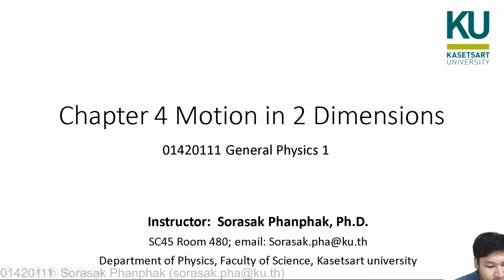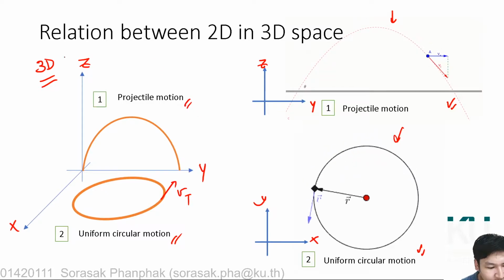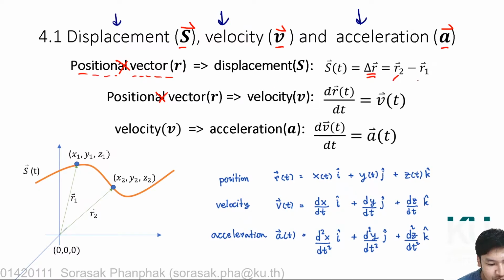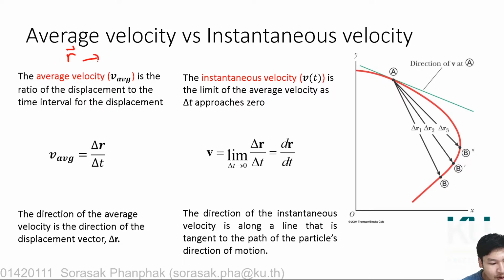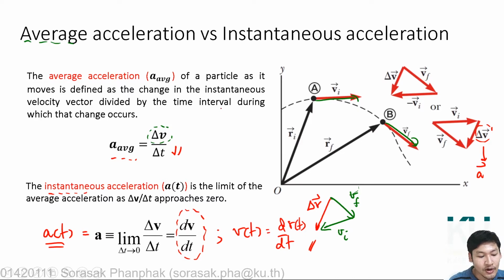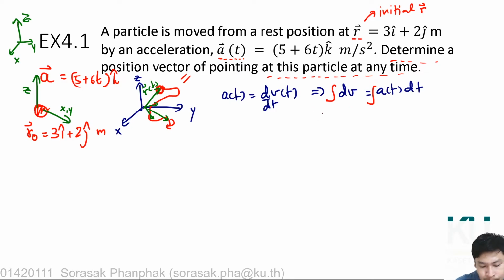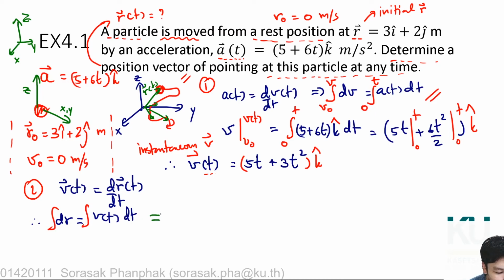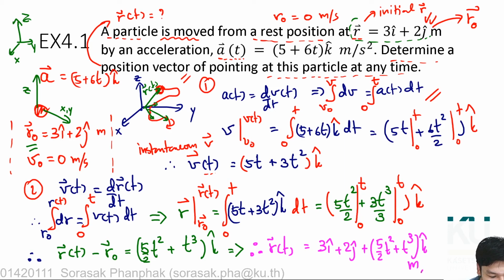04 Chapter 4 Motion in 2 Dimension (IUP) 1/4